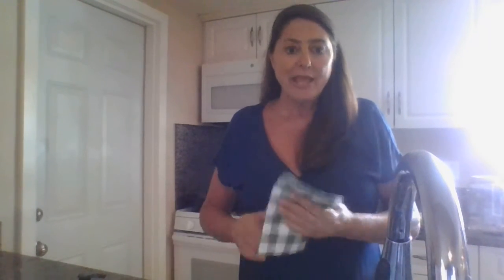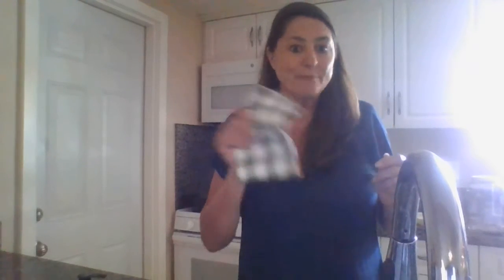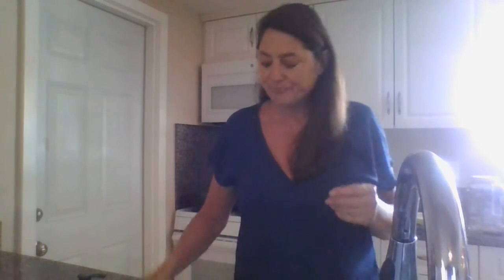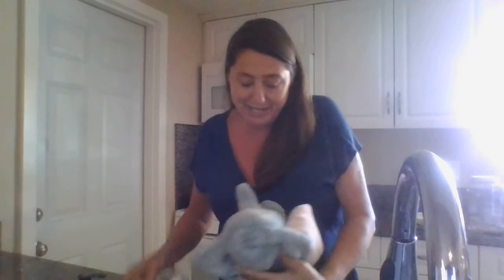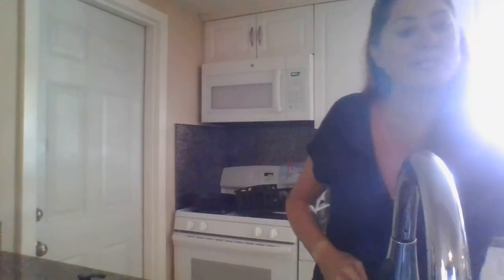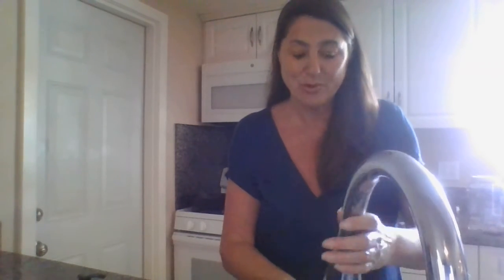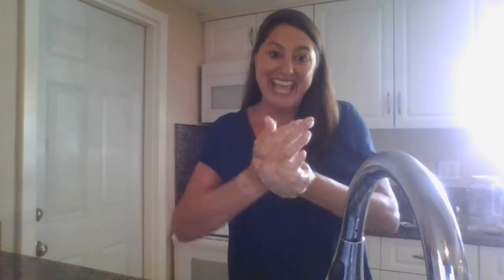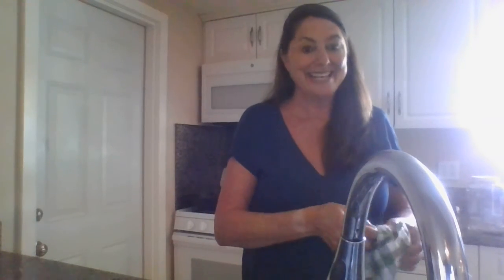OBrien ECE1105 CRN40512 Handwashing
Handwashing Steps from Bright From The Start